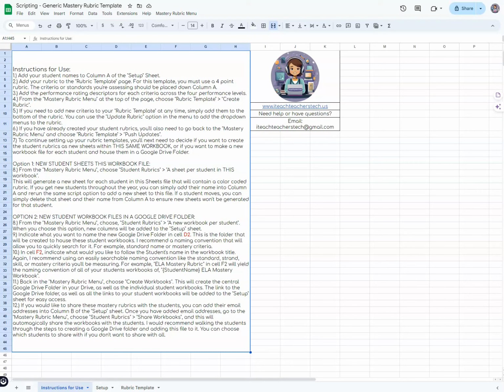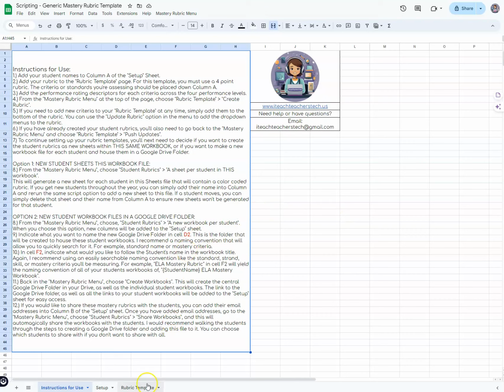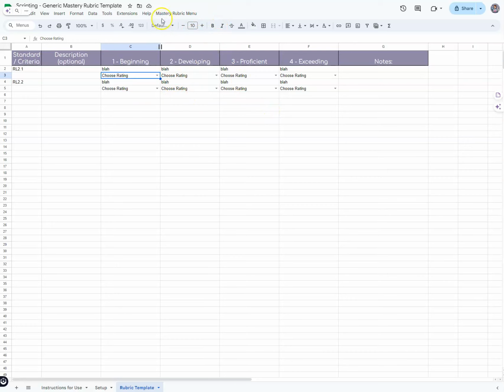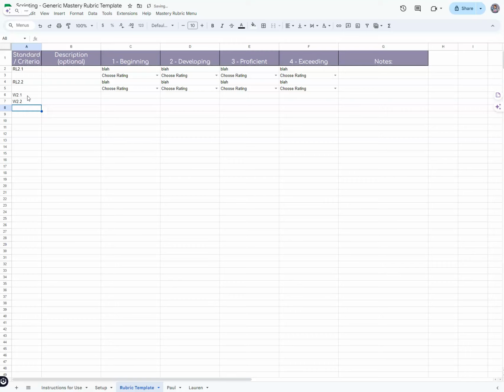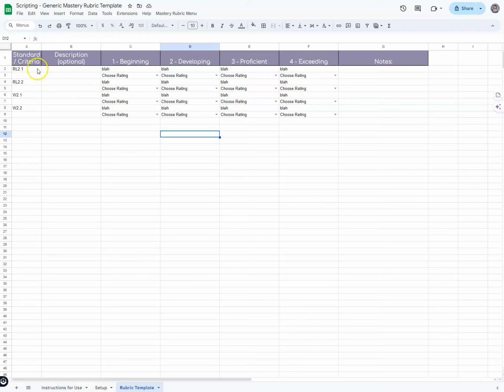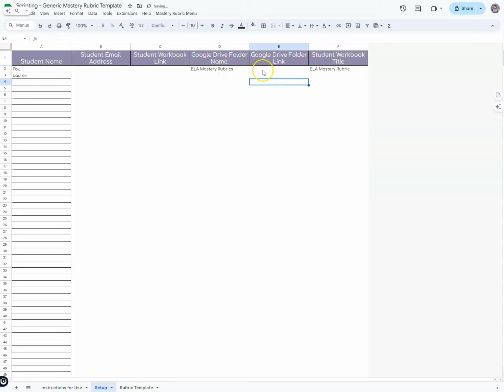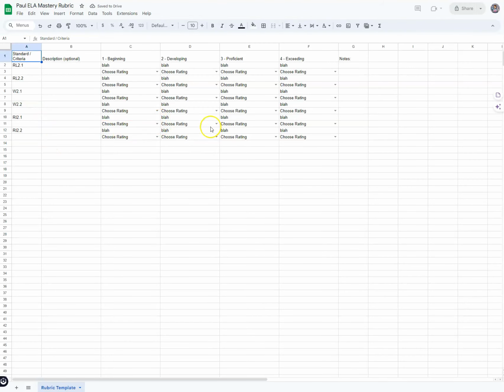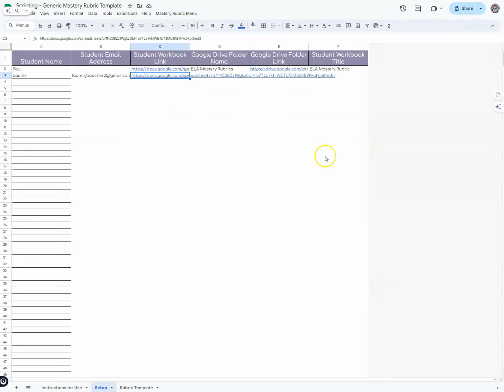Using the Customizable Digital Student Rubric Mastery Tracker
Welcome to the ultimate guide on the Customizable Digital Student Rubric Mastery Tracker! 🎉✨

Are you a teacher looking to efficiently track and manage student mastery? This tutorial is perfect for you! Our template is designed to streamline your assessment process, offering a dynamic and customizable solution for tracking student progress across various standards.

Features:

Fully Customizable: Tailor the rubric to fit your specific needs and standards. 🛠️
Digital & Efficient: Easily create digital rubrics for each student, either within the same workbook or as separate workbooks in Google Drive. 💻
Automated Data Validation: Automatically set up data validation and conditional formatting for seamless tracking. ✔️
Email Integration: Share individual student rubrics with just a few clicks. 📧
Real-Time Updates: Push updates to all student rubrics effortlessly, ensuring everyone stays on track. 🔄
Visual Feedback: Color-coded performance levels for quick and easy assessment. 🌈
Unpacking the Template:

Skills & Concepts
Depth of Knowledge
Learning Intentions
Essential Questions
Evaluation Criteria
Sample Performance Tasks
This template is perfect for tracking the mastery of 2nd Grade NC and Common Core ELA Standards, but it can be easily customized for any grade level or subject. Watch this tutorial to see how you can set up, customize, and use this powerful tool to enhance your teaching and student assessment.